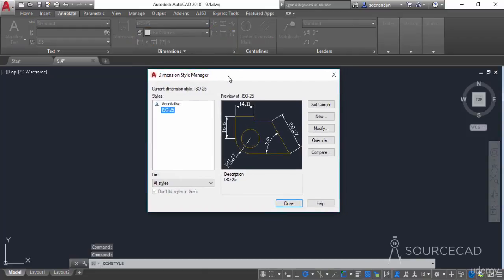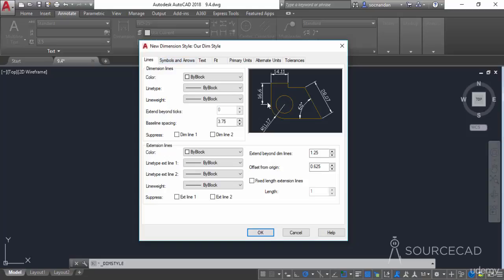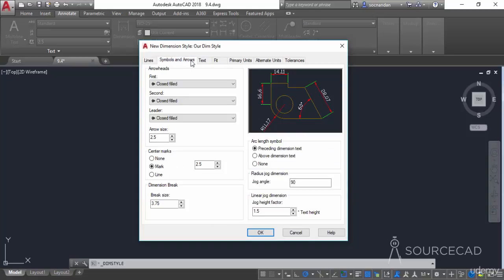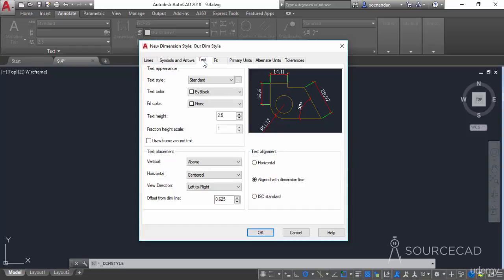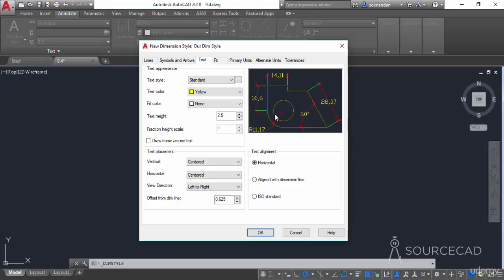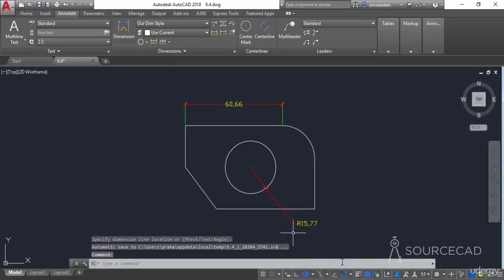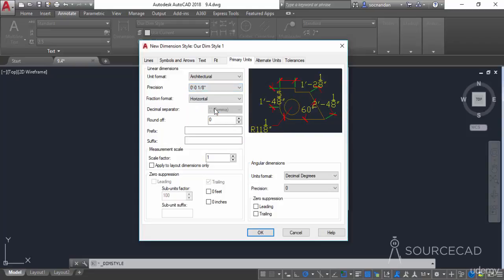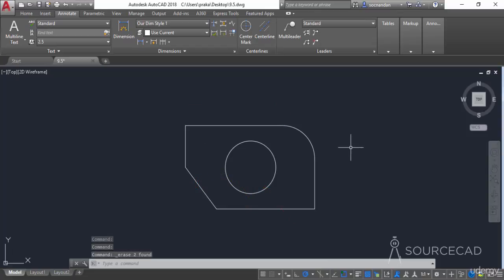075 Creating dimension style